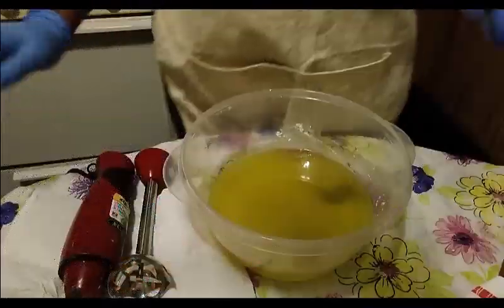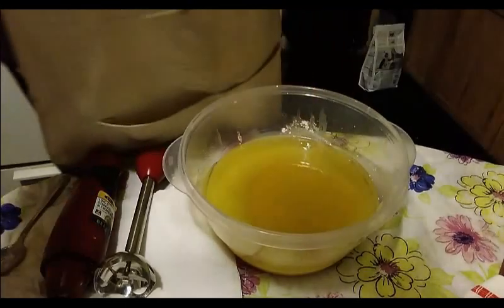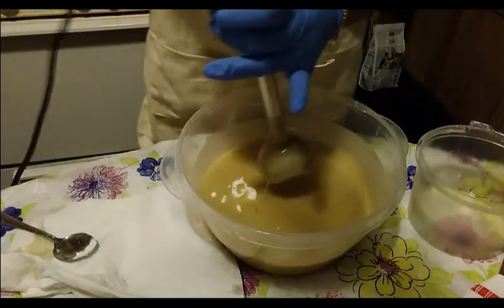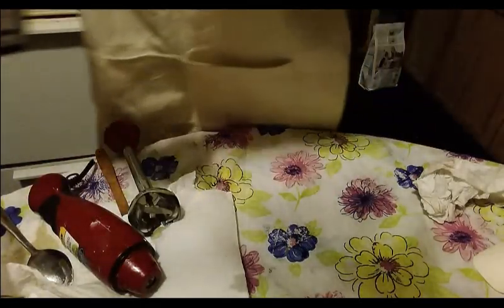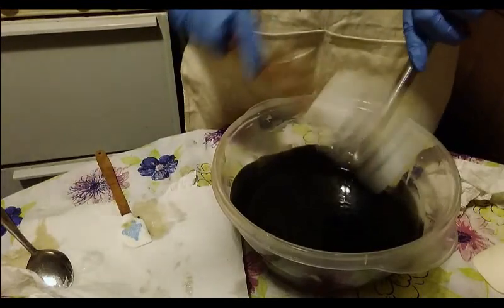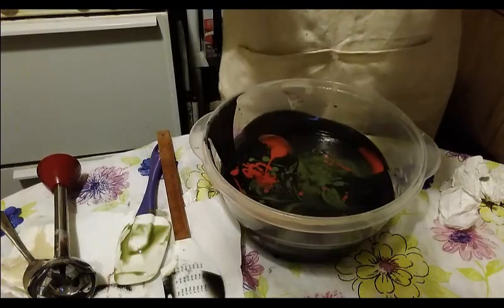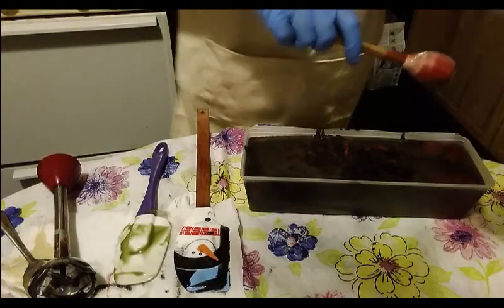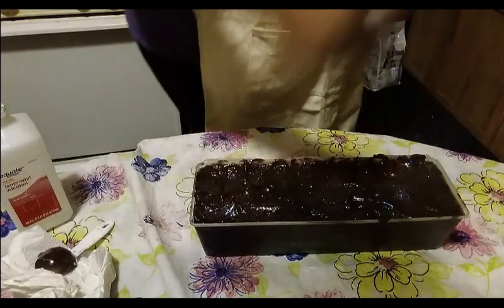Celebrating Black History Black Love Soap Series | Soap Making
Today we have the final soap celebrating black history with our black love soap series. Celebrating Black History is very near and dear to my heart and I had to commemorate my culture and history through the art of soap making. Now let's make some soap!

Will be available on the site soon!